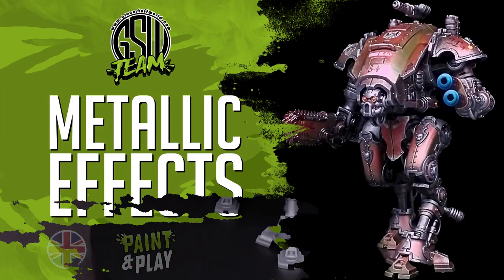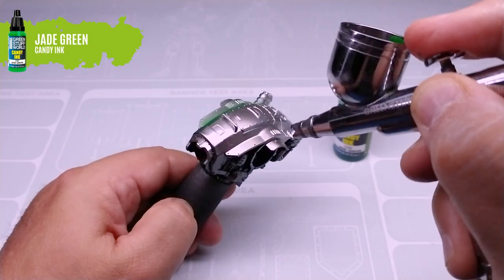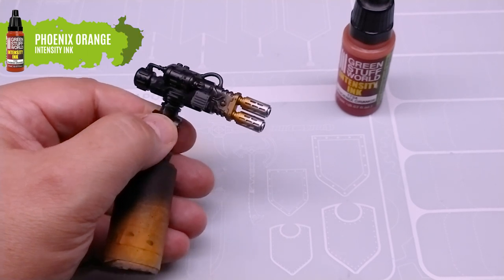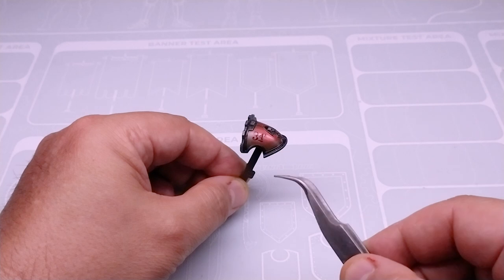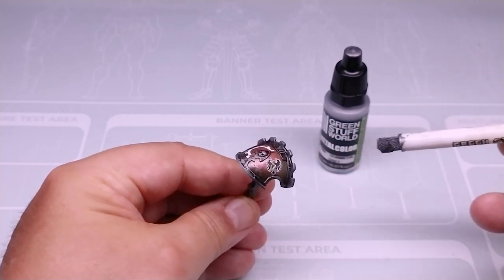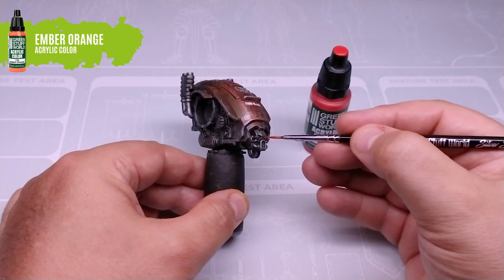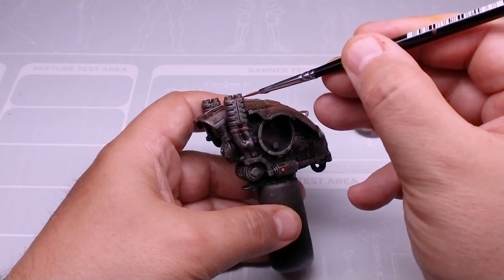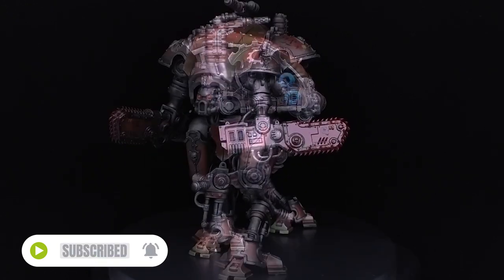Painting an Armiger Warglaive with Metallic Effects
Discover how to transform your miniatures into authentic metallic works of art with Green Stuff World. From shiny primer to coagulated blood finishing touches, learn each technique step by step to achieve a realistic and eye-catching finish on your creations. Don't miss this tutorial full of expert tips and tricks - bring your miniatures to life on the gaming table!

Materials used:

0:00 Intro
00:10 Gloss Surface Primer 60ml - Black
00:20 Chrome Paint - Airbrush
00:40 Candy Ink JADE GREEN
00:50 Candy Ink RUBY RED
01:07 Intensity Ink PHOENIX ORANGE
01:21 Metallic Dry Brush - DARK FORGED IRON 30 ml
02:01 Metallic Paint GUNMETAL GREY
02:34 Wash Ink ATRAMENTUM BLACK
03:09 Acrylic Color EMBER ORANGE
03:25 Liquid Pigments MEDIUM RUST
04:08 Final Result

🎨Techniques Used:

🌟 Glossy Primer.
🎨 Chrome Paint
🖌️ Green Shading (Candy Ink)
🖌️ Red Candy Ink Coating
🔥 Intensity Inks for Burnt Out Effect
🖌️ Dry Brush in Steel Color
📏 Dry Brush Technique
💧 Glossy Finish Decals
🚗 Gunmetal Grey Touch Up for Wear
⚫ Black Wash Ink for Depth
🟠 Orange Paint for Details
🟤 Liquid Pigment Rust for Aging
💉 Coagulated Blood for a Realistic Touch